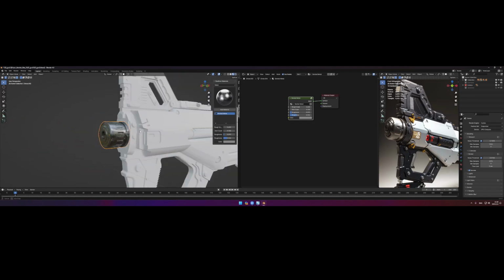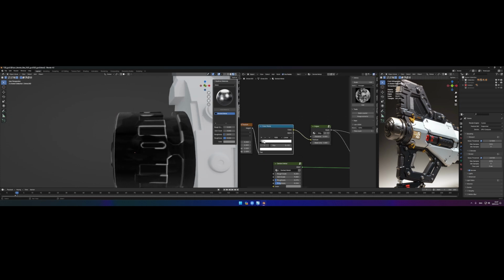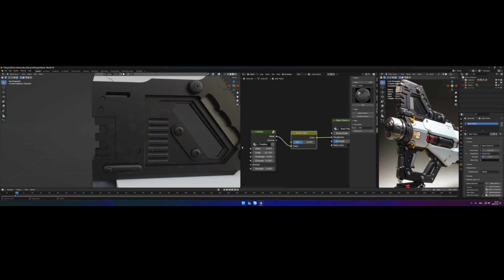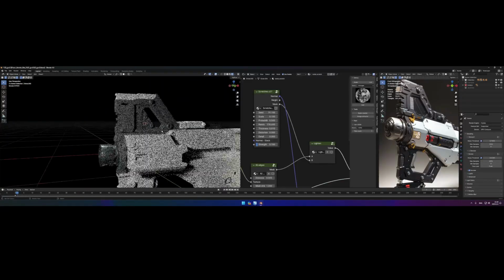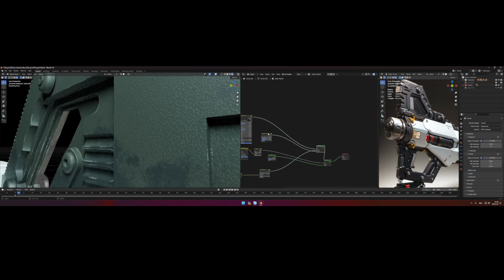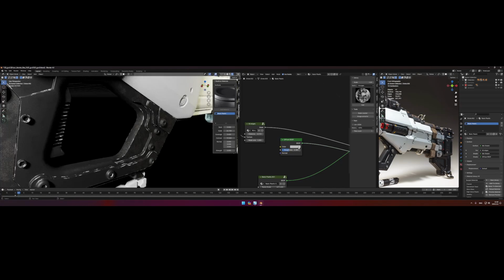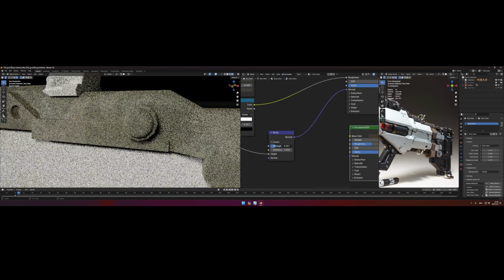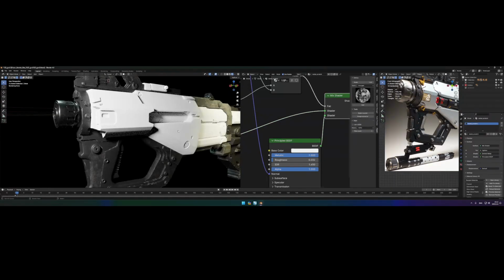blender SifiGun Procedural Material Tutorial 08